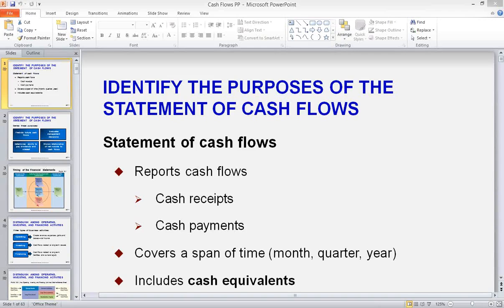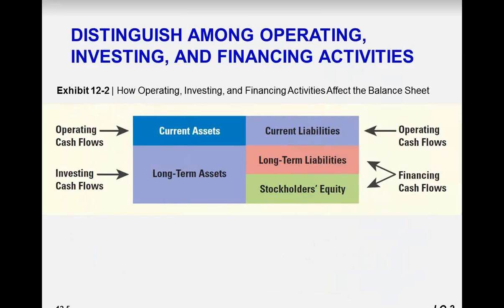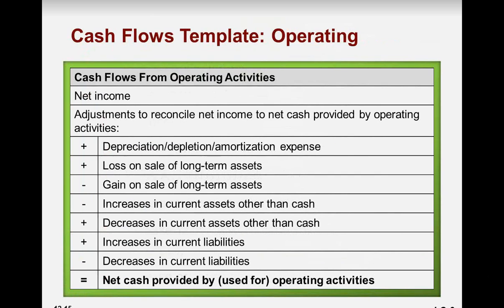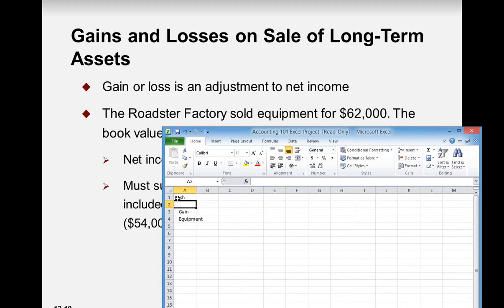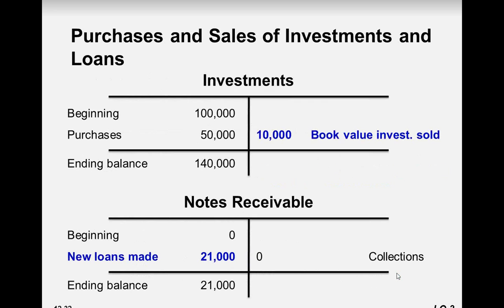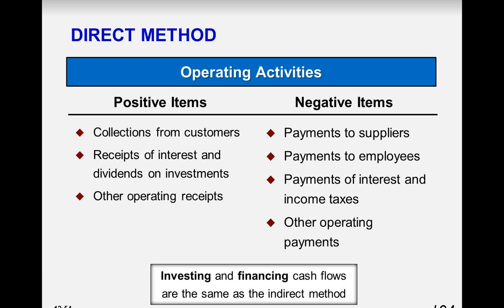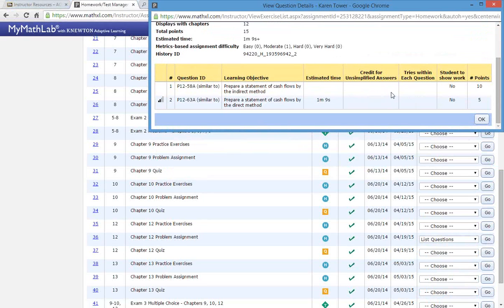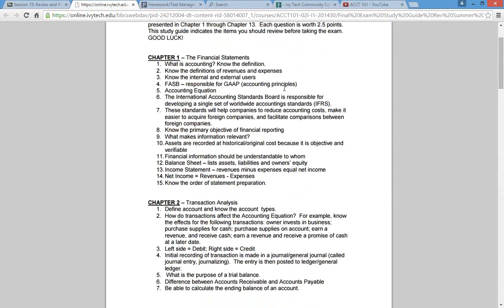ACCT 101 04 14 2015 Ch 12